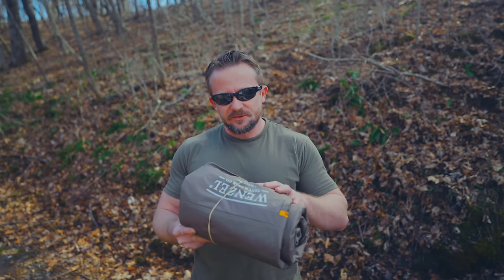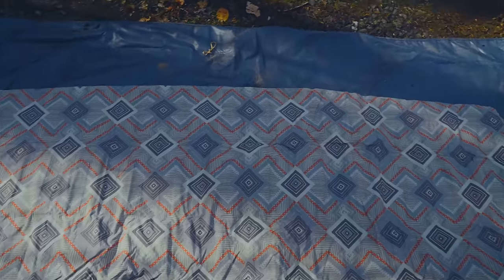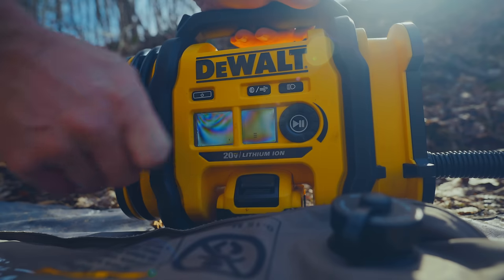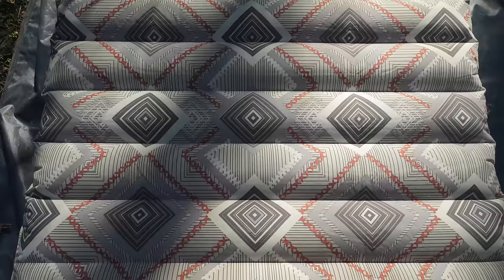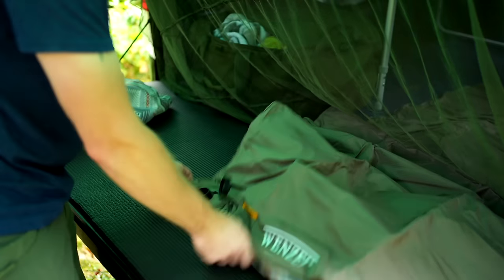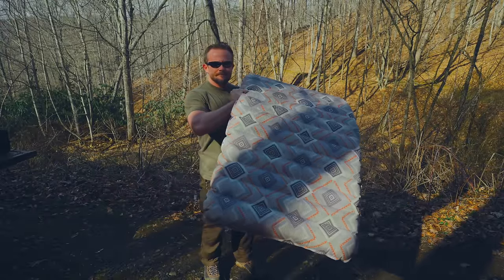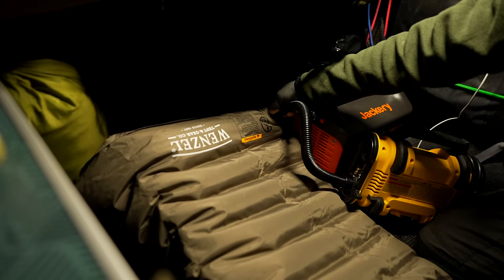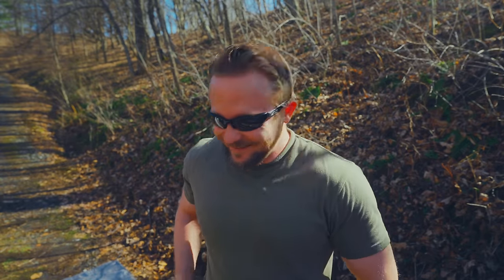Insane Value, You Won't Believe It - Wenzel Outdoors 4” NeverFlat Air Mattress Review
The Value of this Mattress is incredible!

For around 3 years now, Susie and I have been testing out an air mattress from a company called Wenzel.  To be honest, I am not familiar with this company but after looking it up, it has a very interesting history.

Anyways, the air mattress in question is the 4” NeverFlat and was given this pad by a viewer and we liked it so much that we purchased another one.

Additional Links :
The channel remains as it always was, 100% Agenda Free with no sponsored videos. no product placement and no paid reviews.

I purchased this with my own money and I'm providing my REAL opinion.
If you purchase this product using the link above and you will be supporting this Agenda Free Channel.

Wenzel Mattress Review :

Materials : Very thick polyester laminate material.

Dimensions Setup : 74.5” x 27.5” x 4”

Dimensions Packed : 6”  x 12”

Weight capacity : 500lbs

Weight : 3.5lbs

Cost : $25 on Amazon at the time of filming, retail looks to be $40

Includes : Mattress, Repair kit and storage bag

Review Pros :
- Very comfortable mattress as far as the cushion goes. The materials is comfortable enough to lay on, direct skin to fabric contact but having a sheet or blanket over the top makes it much more comfortable.  You can easily lay on this any way that you like and you won’t have issues with touching the ground.

- Impressive weight capacity rating.

- No leaks. Stays inflated throughout the night

- Very durable - we’ve taken these pads all over the country, thrown them in the truck and in the van and never had any issues.

- The price on these mattresses are very impressive - great value.

- Good size pad - that does make it bulky

- The air-stop valve works well but does take a moderate amount of inflation for it to securely close.

Review Cons :
- This is a large mattress and requires a lot of air to inflate. Inflating via breath is possible but it is going to take you a long time. With that being the case, some sort of pump is going to be highly recommended.

- The inflation and deflation port is of an odd shape and doesn’t securely fit any pump that I have tried.  It doesn’t prevent the pad from being inflated but it does make this process more of a chore than it really needs to be.  I use my hand to make a seal and that works well enough.
The air-stop valve often closes when you are working on releasing the air from the mattress and are rolling it up.  This means that you will often have to stop what you are doing to open it once again.

- This pad offers virtually no R-Value and there is nothing to stop cold from coming through.  In other words, this is not the best for cold conditions but if you plan to use it in such conditions, putting a thin pad to cut the cold from coming through will be of a big benefit.

or